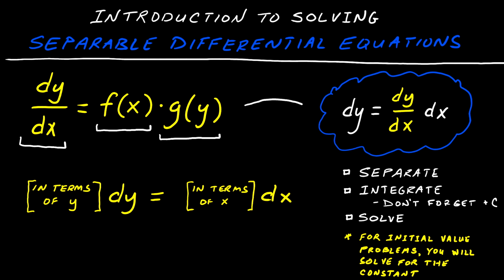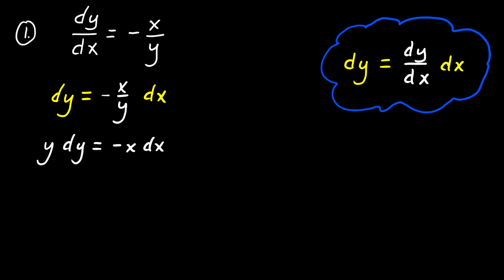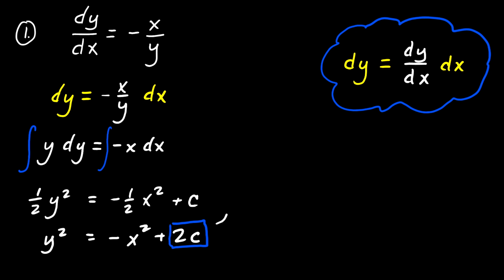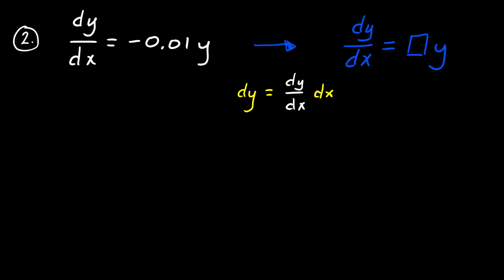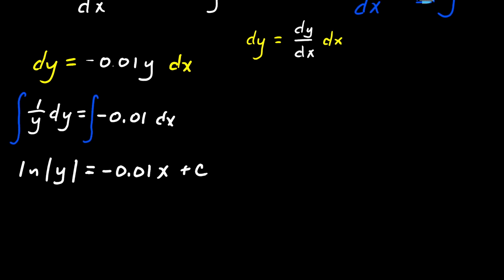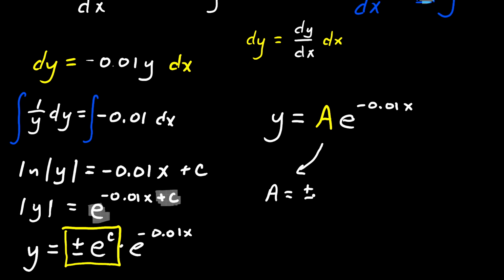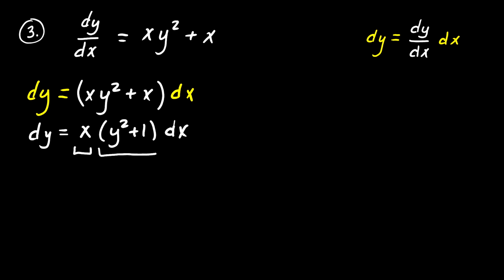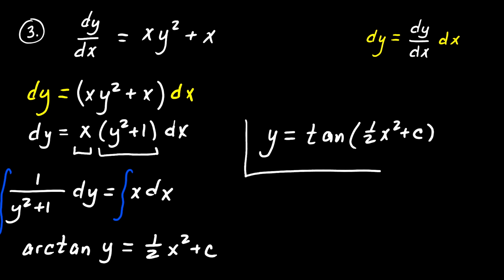Introduction on SEPARABLE DIFFERENTIAL EQUATIONS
ㅤ
Learn how to solve separable differential equations as we go through the process using various examples. Analyze the preferred method of utilizing the definition of differentials, separating variables, and integrating to find solutions. Work through the initial value problems and three examples, including recognizing a circle equation and solving exponential growth scenarios.